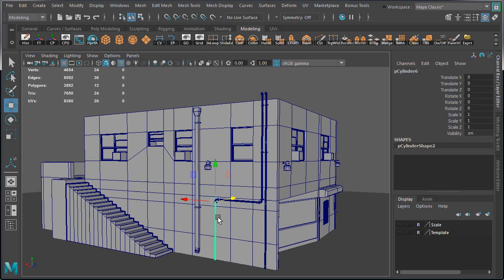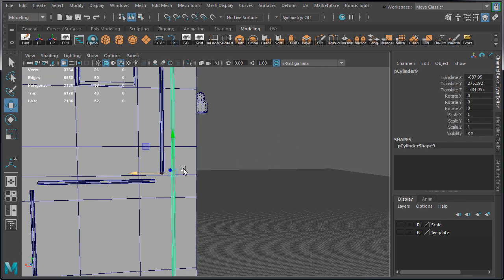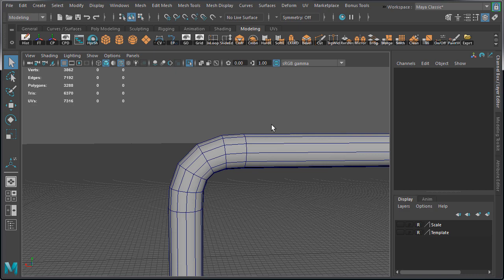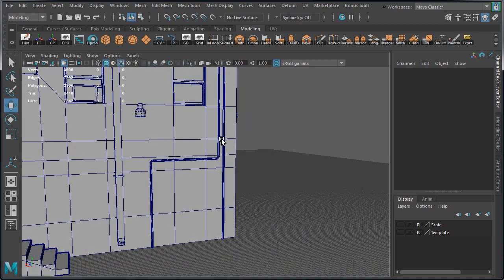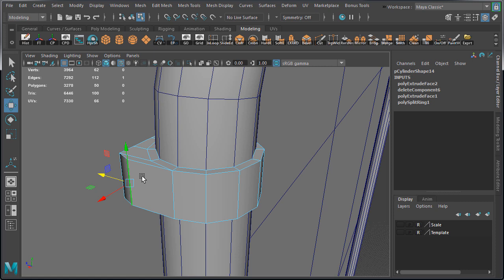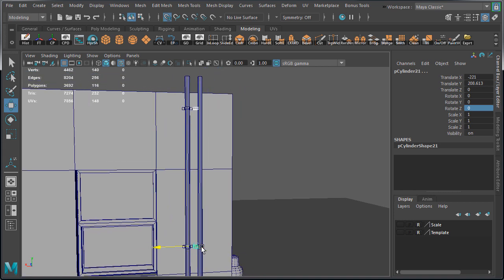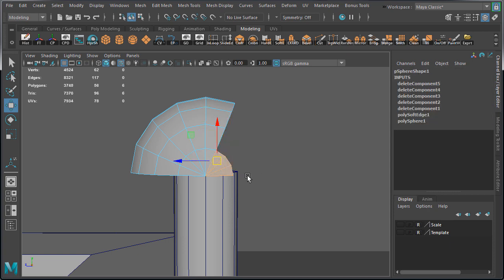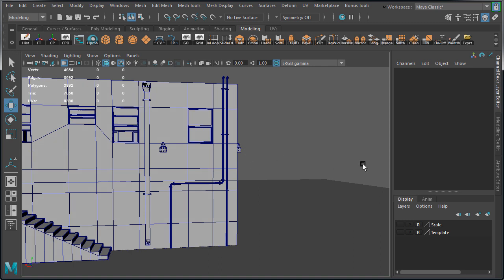Miami Corner Store Part 2/3 - 2.18: Modeling Electric Pipes - (Free Course for Maya/UE4)